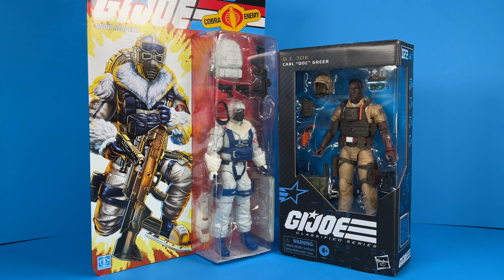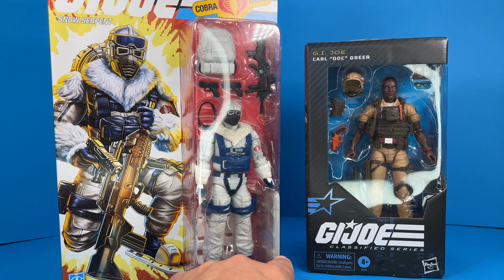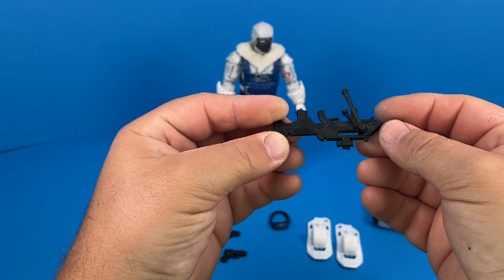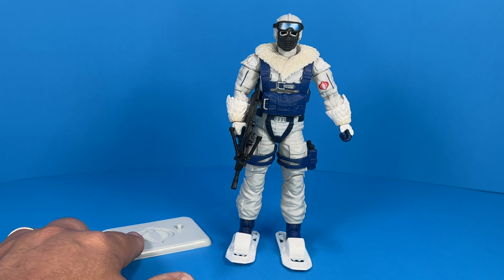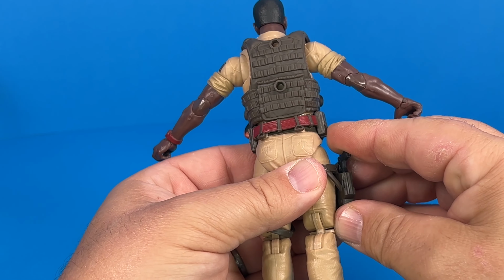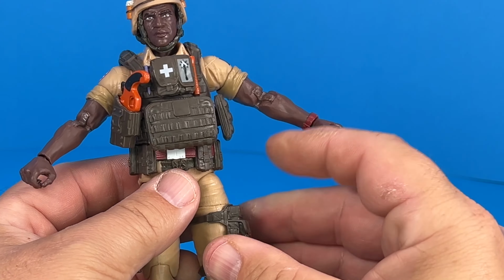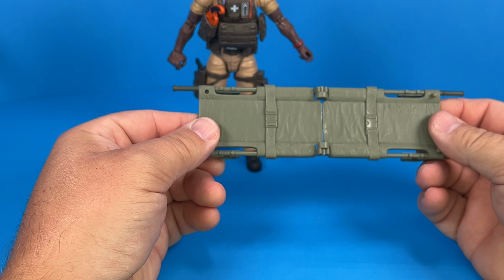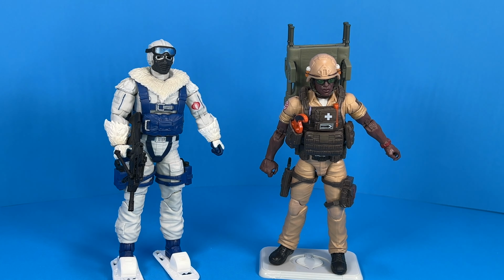Retro Carded Snow Serpent VS Regular Classifieds Doc - Any Difference Other Than Packaging?